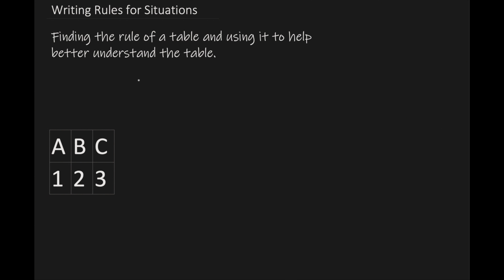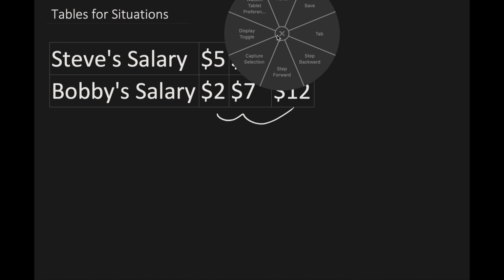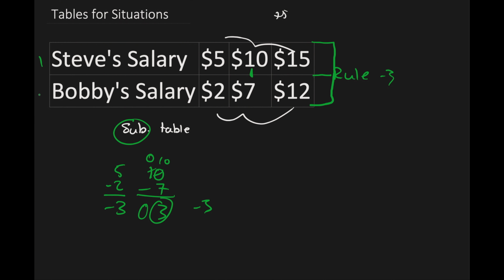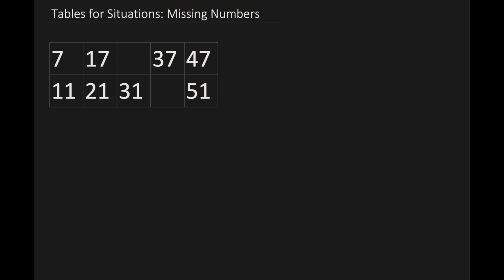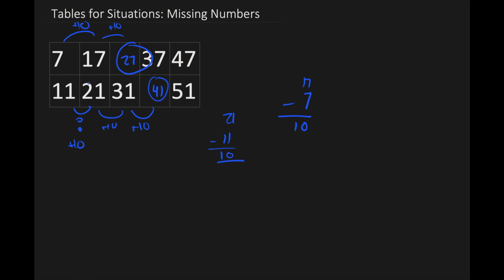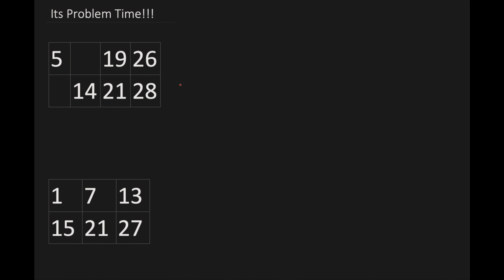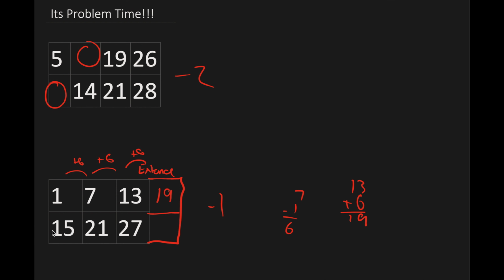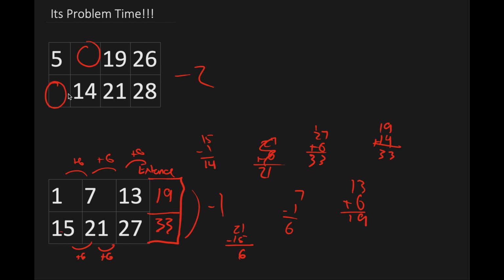02-04: Writing Rules for Situations | 4th Grade | SS Multimedia